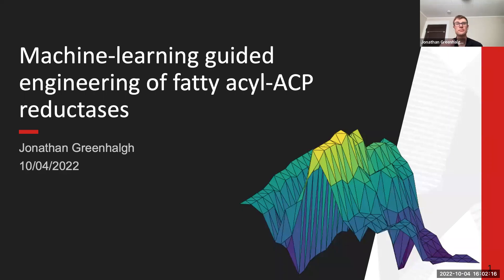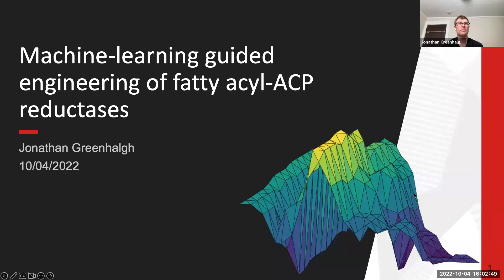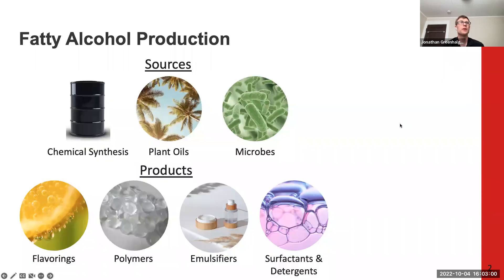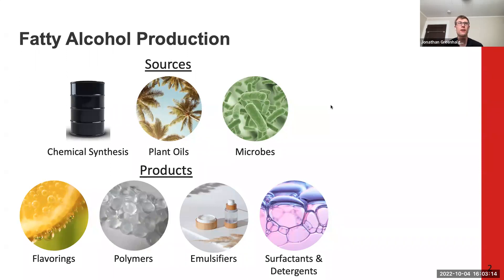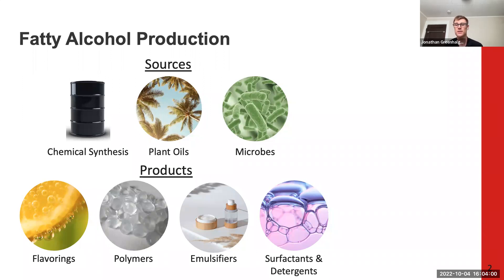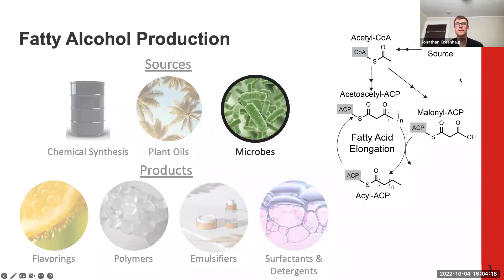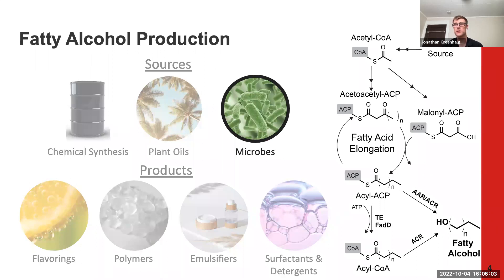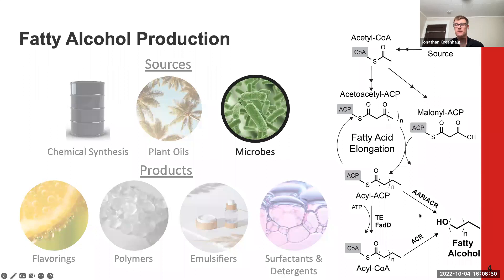Machine-learning guided engineering of fatty acyl-ACP reductases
Tuesday October 4th, 4-5pm EST | Jonathan Greenhalgh, A-Alpha Bio

Alcohol-forming fatty acyl reductases (FARs) catalyze the reduction of thioesters to alcohols and play a key role in synthetic microbial pathways for producing fatty alcohols. Though many metabolic engineering strategies utilize FARs to produce fatty alcohols from intracellular acyl-CoA and acyl-ACP pools, FAR enzyme activity, especially on acyl-ACPs, is limiting and remains a bottleneck to high-flux alcohol production. Due to the low throughput methods needed to characterize FAR activity in vivo, FAR activity is also difficult to improve by traditional directed evolution approaches. Using a machine learning (ML)-driven approach, we iteratively search the FAR protein fitness landscape for improved proteins, and over the course of ten design-test-learn rounds, we engineer FAR enzymes with enhanced activity acyl-ACPs. Our best engineered FARs produce over twofold the titer of fatty alcohols than the best natural sequences in vivo. Further we characterize the top designed FAR in vitro and show that it has a significantly enhanced catalytic rate on palmitoyl-ACP compared to the wild-type enzyme. Finally, we analyze the sequence-function data to identify features that correlate with the in vivo enzyme activity. This work demonstrates the power of ML methods for searching fitness landscapes of traditionally difficult-to-engineer proteins.